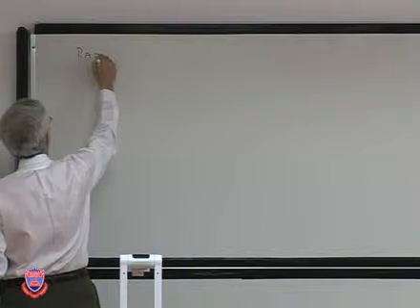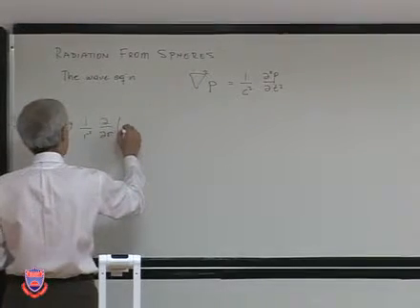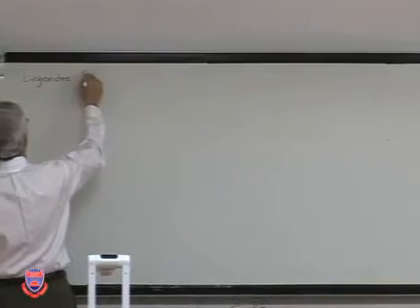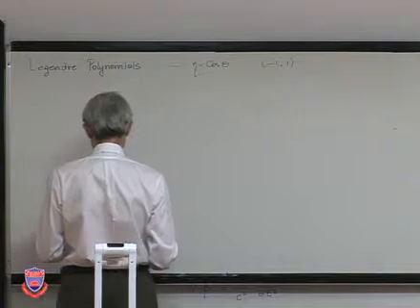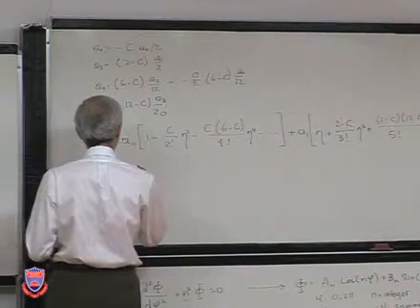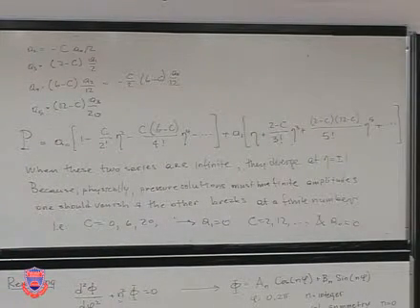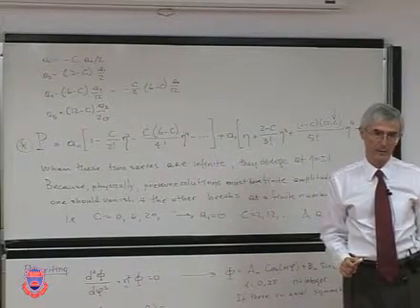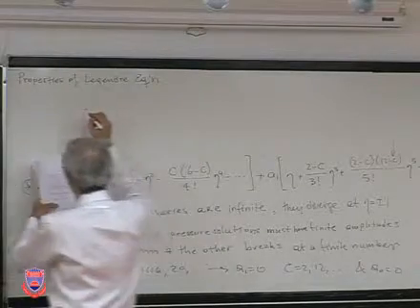ME566 20100330 LECTURE23 Radiation in Spherical Coordinates